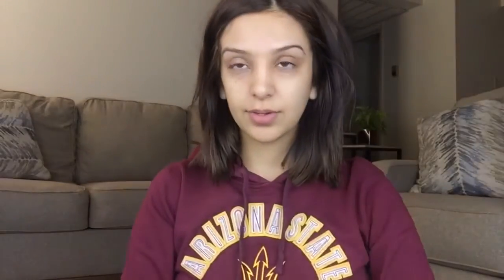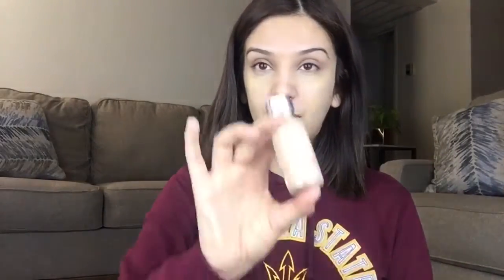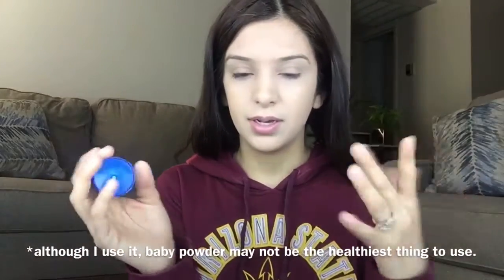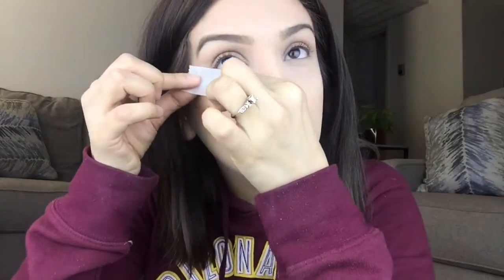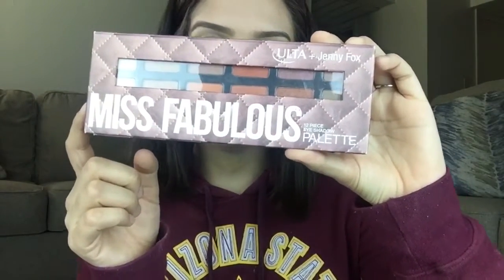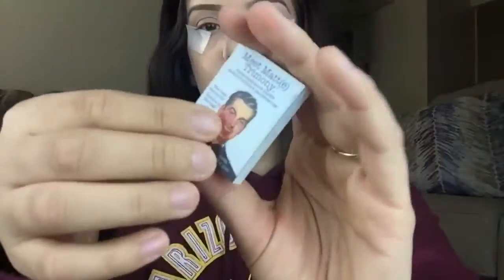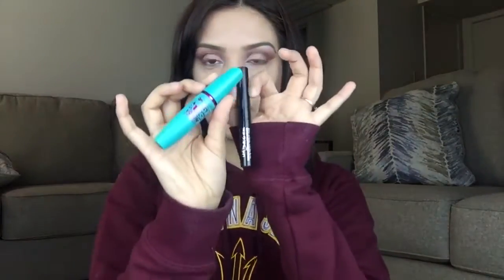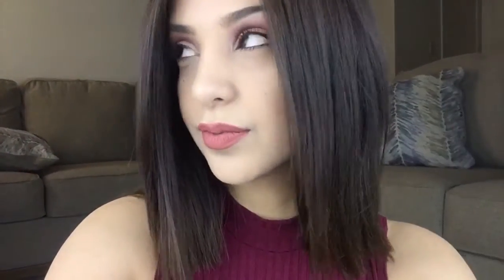Burgundy Glam makeup look tutorial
Hello Beauties!

For this video I decided to add some Burgundy colors, from this new Ulta Palette that I recently fell in love with!

To get this look..

Ulta+Jenny Fox Miss Fabulous palette:

additional goodies..
Rimmel Bronzer

The Balm Cosmetics Meet Matt(e) Trimony
Single shadow.. (IPSY) in the color Matt Kumar..

Let me know you're coming from YouTube, for a follow back!
xoxo, Nathaly.
muahhh.